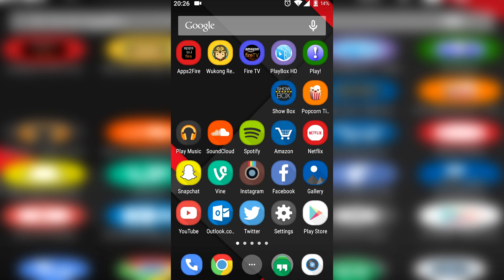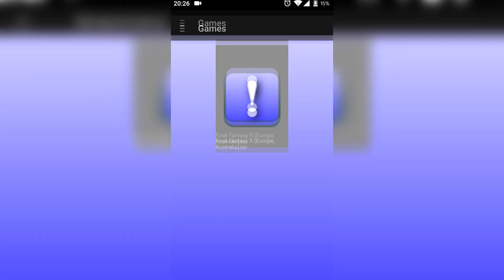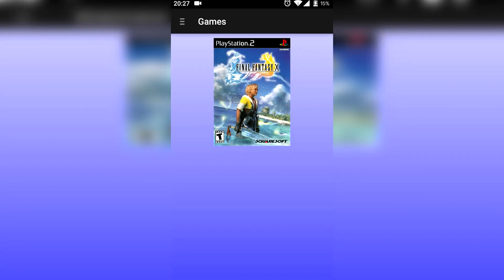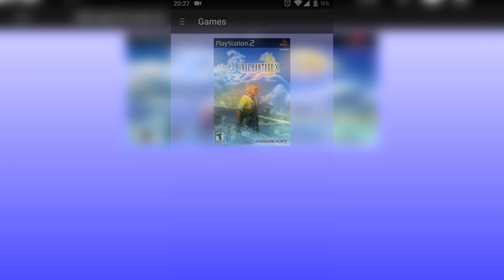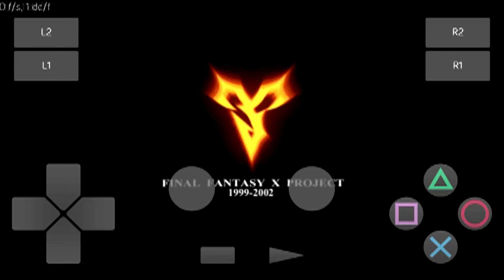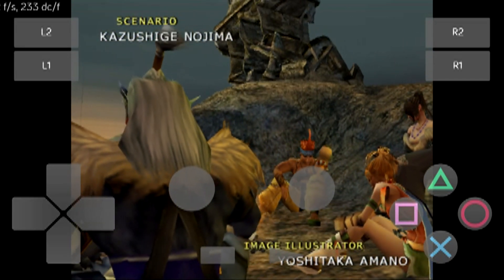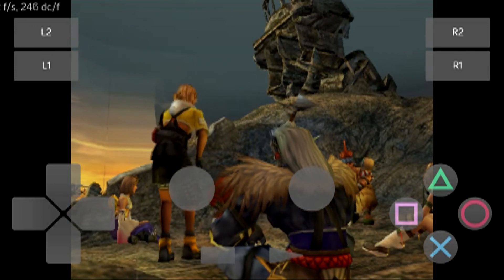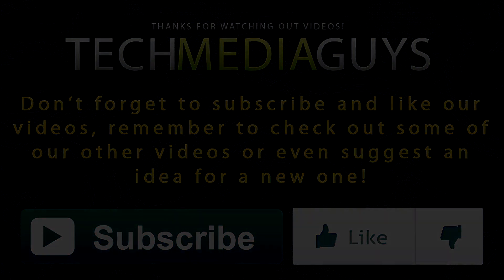How To Play PS2 Games On Android! PS2 Emulator Android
Hey! Hope you enjoyed this tutorial on how to play PS2 games on your Android device using a PS2 Emulator.

Links are shortened using adf.ly to earn me extra money so I can do videos full time for you! Just press skip ad in the top right of page.

Then click on download from Google Play. If you do not follow them two steps then the link for the app will not work. Alternatively you can click here for the Google Play link for Play! App

Second Method